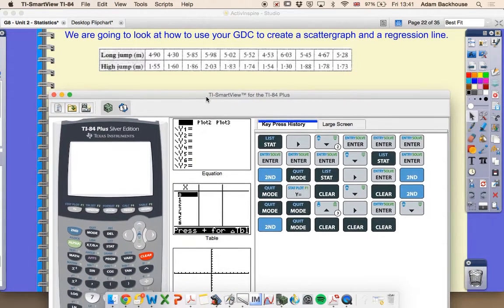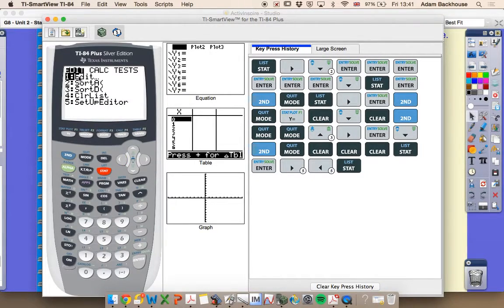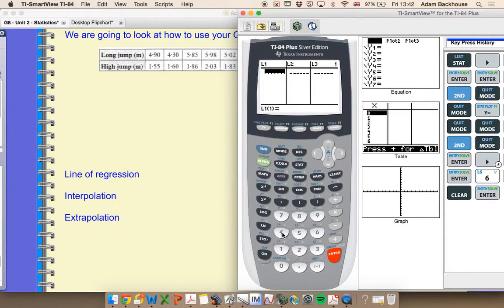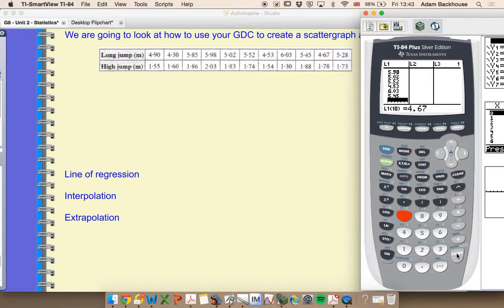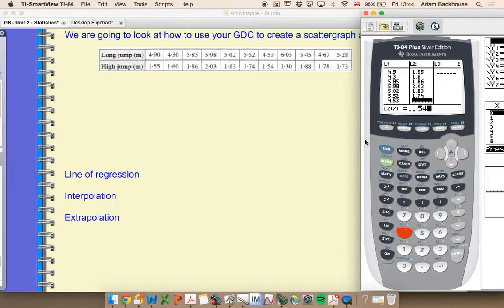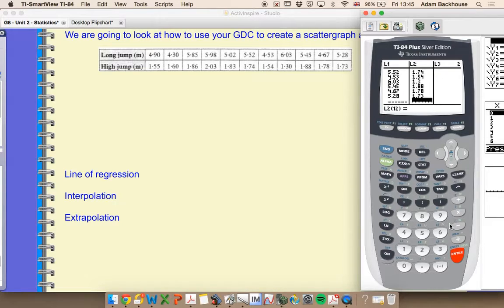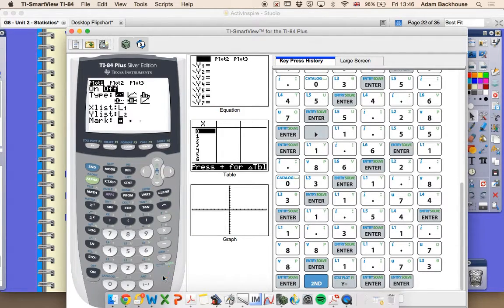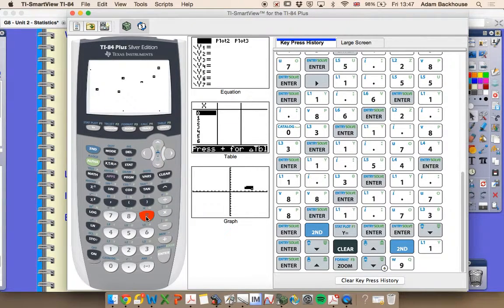Scattergraph on GDC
Displaying a scattergraph on TI 84